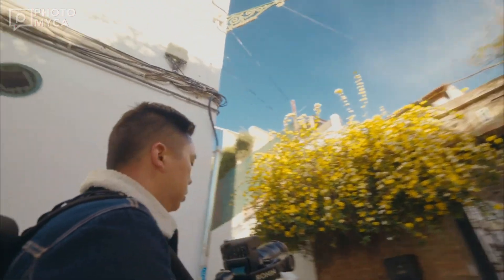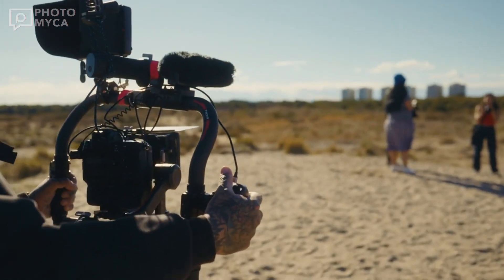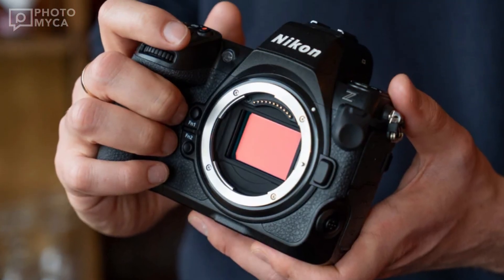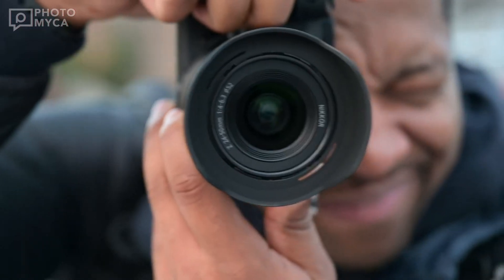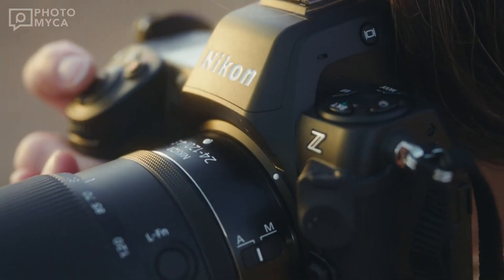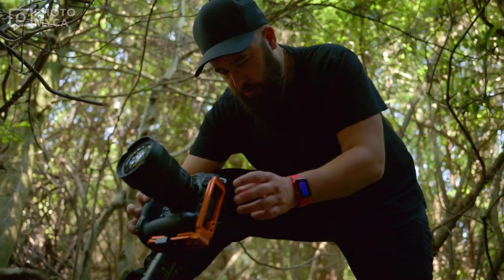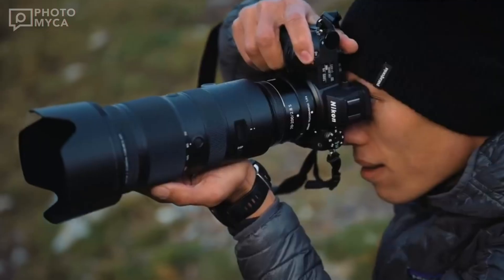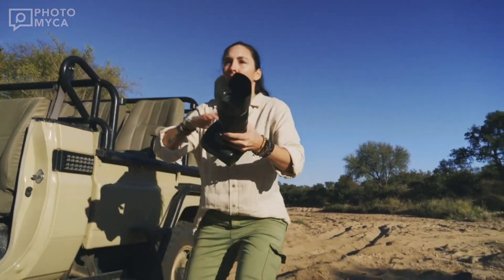Nikon Z90 Camera: The New Perspective!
Thank you for your great interest in our first video about the Nikon Z90. After the first part full of positive feedback from you, here is a second video video about Nikon Z90!

Nikon's current Amazon prices ⬇️

🛒 Amazon USA

🛒 Amazon UK

🛒 Amazon GER

🛒 Amazon CA

🛒 Amazon IN

🔍 Nikon Z90 Technical Details and Leaks
In this video we cover the latest leaks and technical details about the Nikon Z90. Nikon Z90 AF capabilities, leaks, and especially leaked technical details. You will find everything you wonder about this exciting camera in this video!

🚀 Current Information and Rumours
We take the latest information about the release date, price and other details of the Nikon Z90 and the rumours circulating in the industry. We will discover the expected features and surprises of Nikon Z90 together.

🎥 Video and Focusing Capabilities
A detailed review of the Nikon Z90's video capabilities and focusing mechanism. According to the leaks, we find out if there is any surprise information about 4K video shooting features and advanced focusing system.

Follow us not to miss all the developments about Nikon Z90 and other cameras. Happy shooting! 📷✨